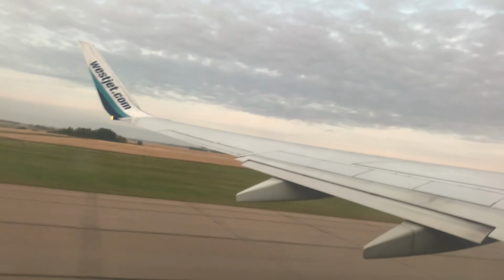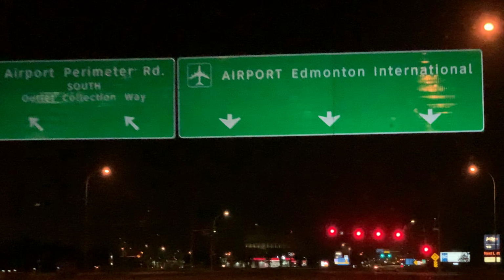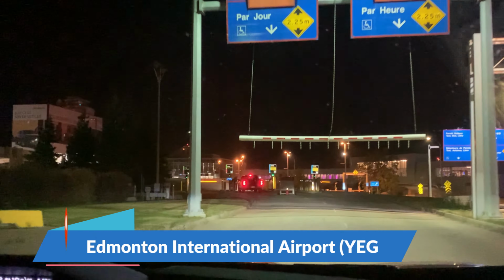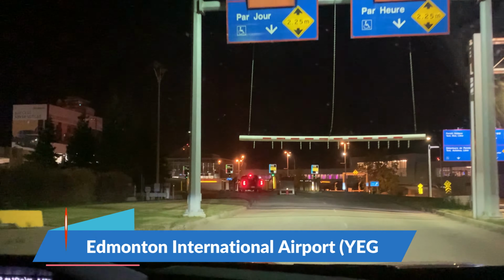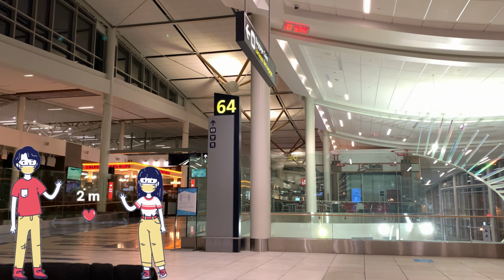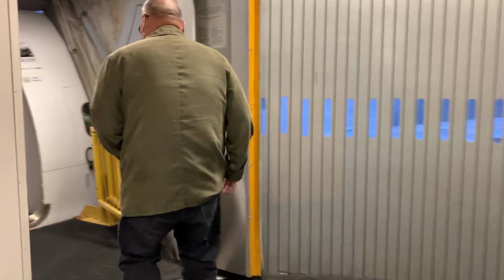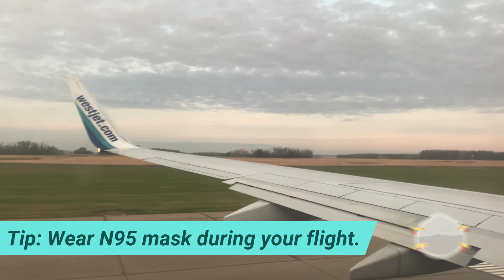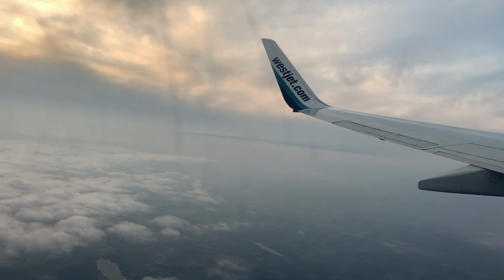Trip to British Columbia | Air travel under the new normal | Airport protocols against Covid-19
Autumn 🍁 season has just started and we’re excited for another week-long adventure around British Columbia (B. C.), my second province to explore within Canada.
Join us once again and I will share some important tips on how to save your budget on this particular trip even if you go by air. However, due to Covid-19, domestic and international airports released some new guidelines or protocols that everyone has to follow while you’re inside the airport and during the flight ✈️. This is the new normal of air travel, particularly here in Canada.
On this vlog, you’ll also know how to reach Victoria in a fastest and the most convenient way all the way from Vancouver. It is actually one of the sought after places in the province of B. C.
❗️For your convenience, here are the links of website to create your reservations on the following:
✅Westjet 🛫

✅B.C. Ferries ⛴

📌Equipments used for filming and recording:
🔹📱Iphone X for filming
🔹Sabinetek microphone for recording
🔹Osmo DJI for filming